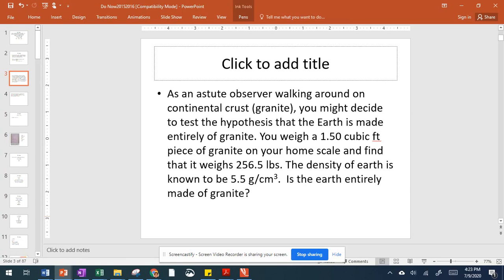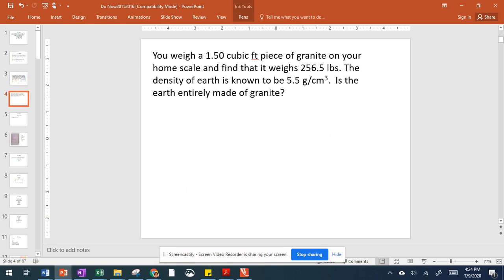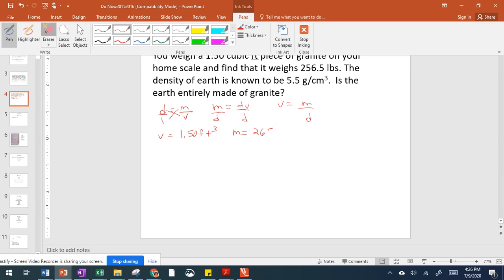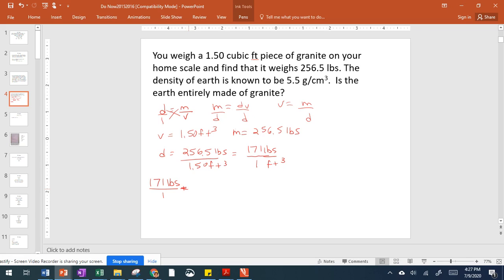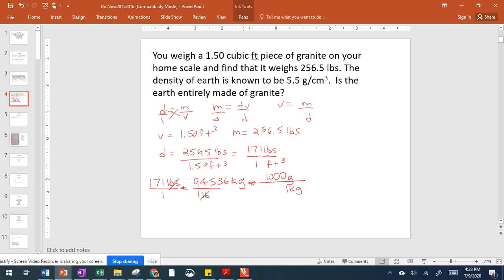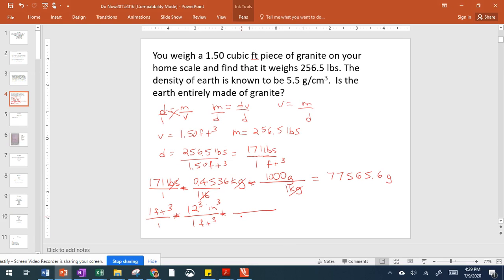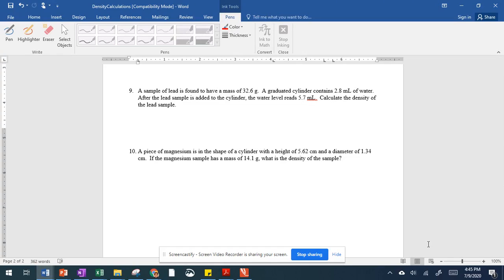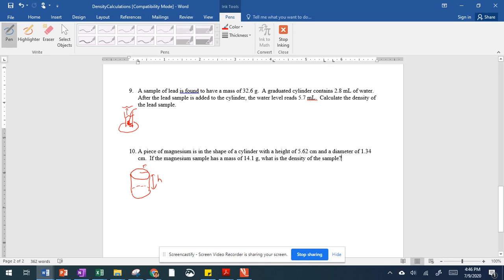Density Calculations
This video goes over density calculations in honors chemistry.